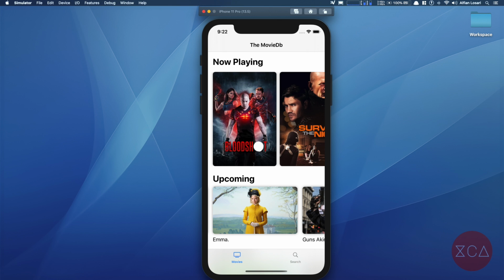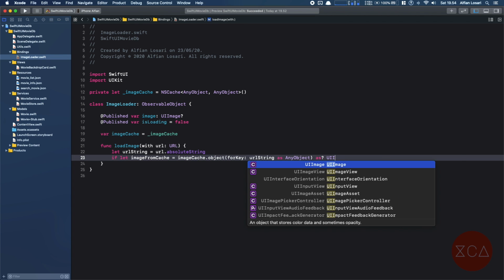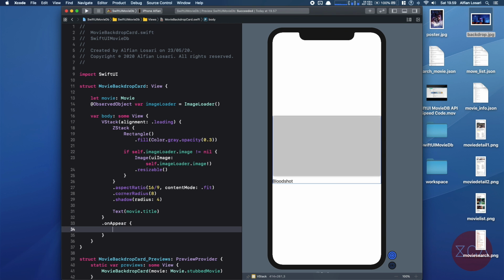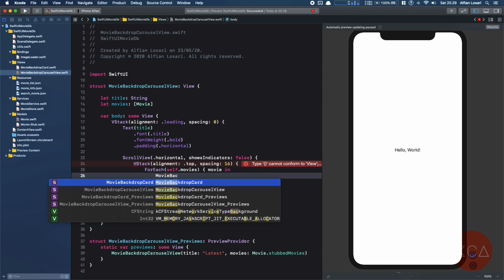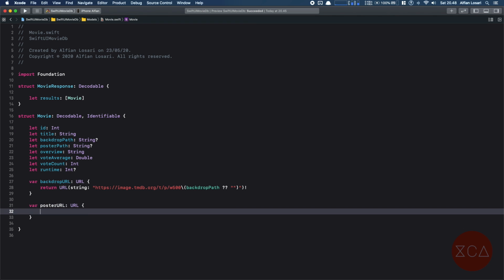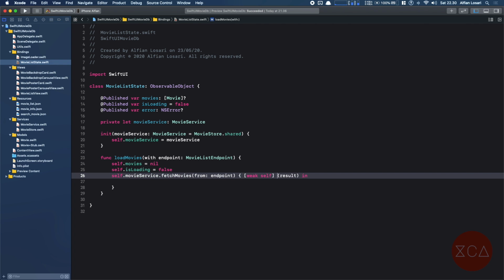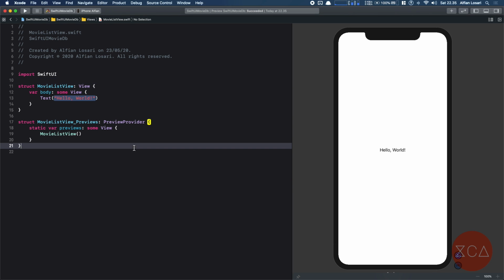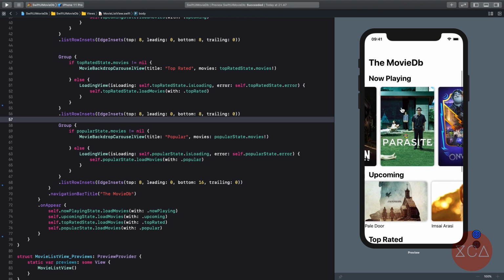SwiftUI Tutorial - Movie List TMDb iOS App | Part 3 Movie List Screen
In the third part of the tutorial, we're going to build the Movie List Screen. Along the way, we'll build the view components for poster and backdrop image to display it in a horizontal carousel. Also, we'll learn to deal with downloading asynchronous data such as Image or JSON from the network by using Observable Object.

Timeline:
00:00 Image Loader Observable Object
04:17 Movie Backdrop Card (Landscape Image)
07:58 Movie Backdrop Carousel
11:20 Movie Poster Card (Portrait Image)
13:15 Movie Poster Carousel
15:00 Movie List State Observable Object
18:00 Activity Indicator View
19:00 Loading View
19:18 Movie List View